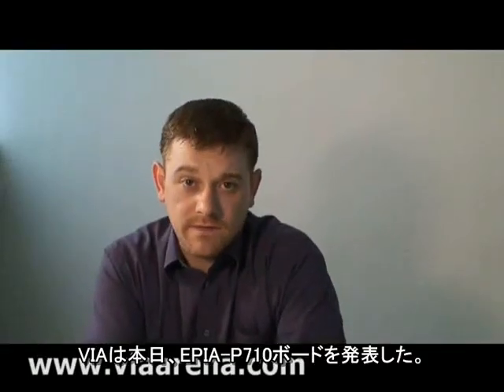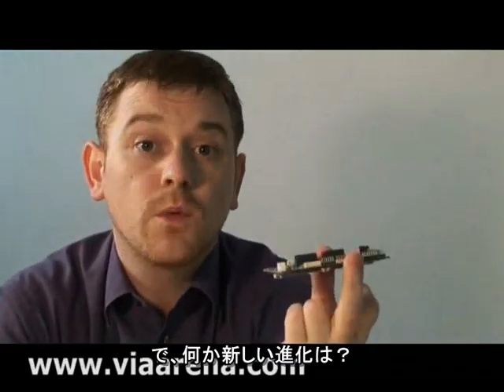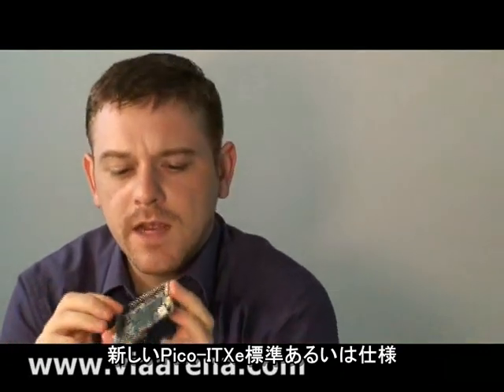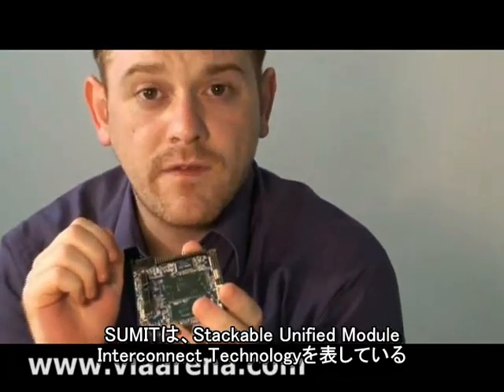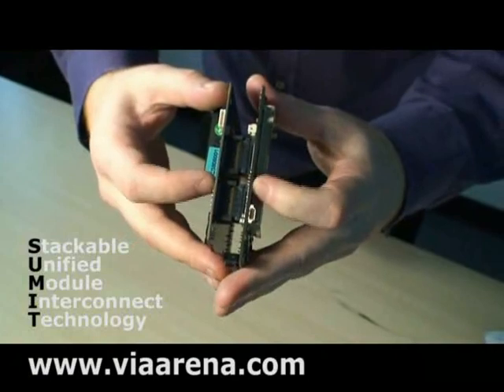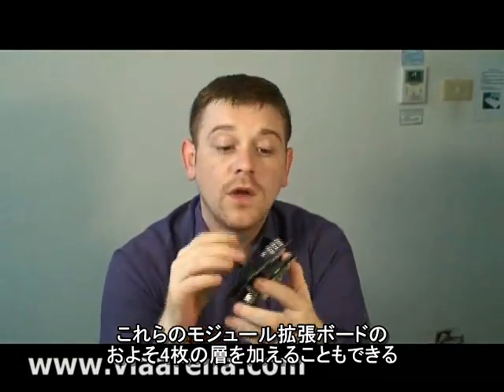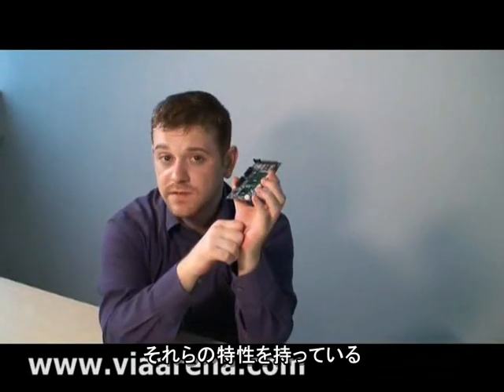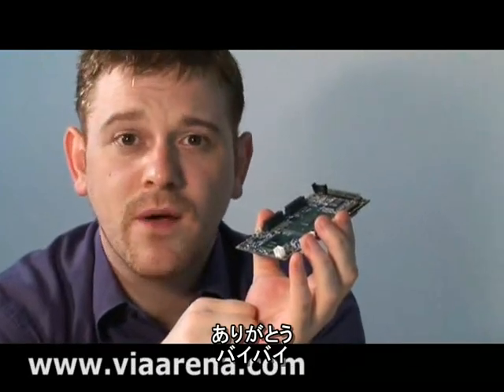VIA EPIA-P710 Pico-ITXeボード